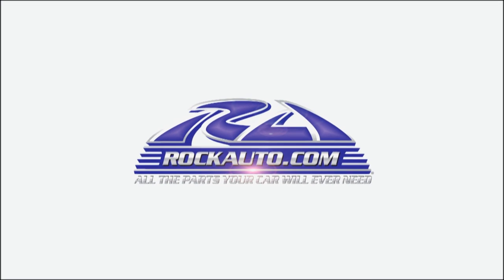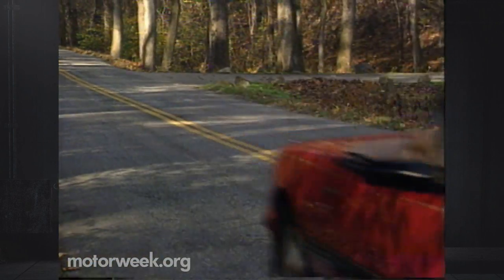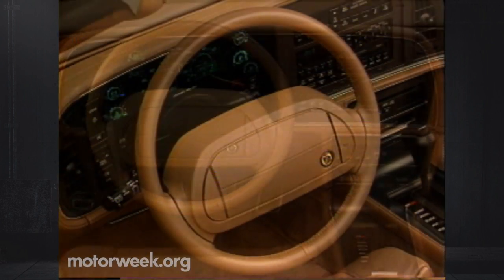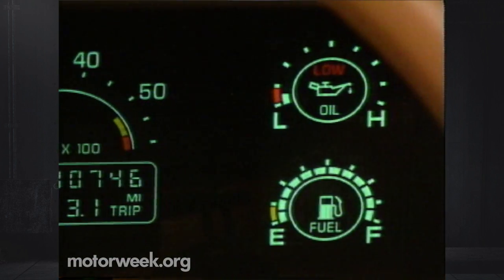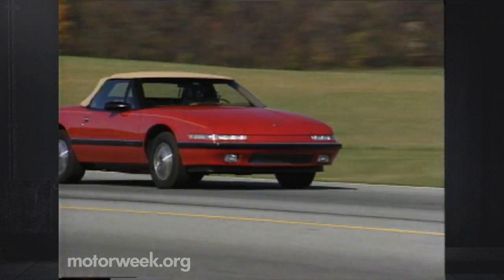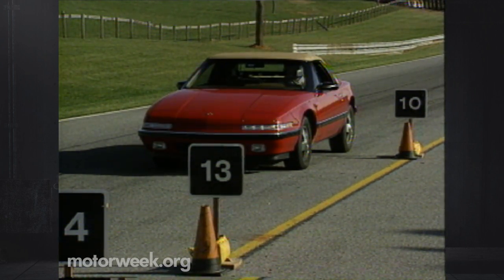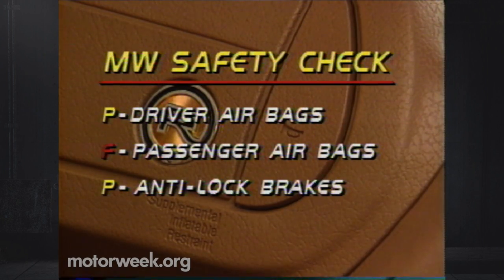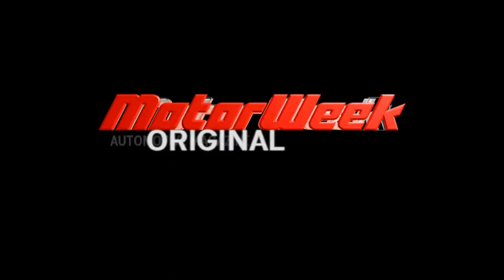MotorWeek | Retro Review: 1990 Buick Reatta Convertible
Which would you pick: this or the Cadillac Allanté?